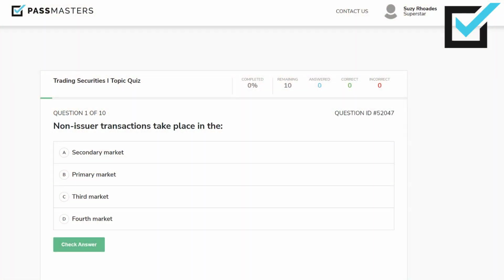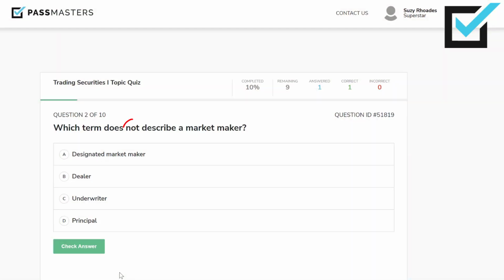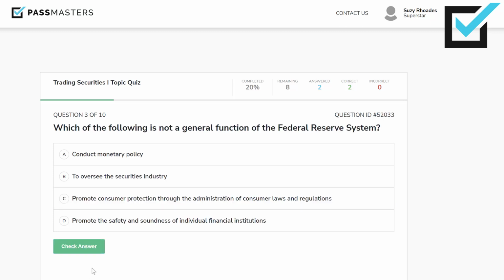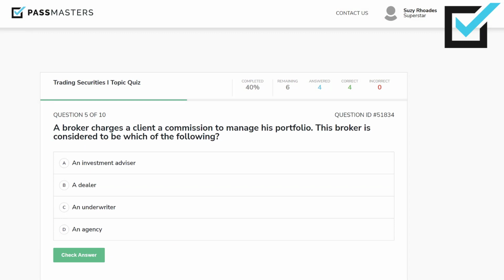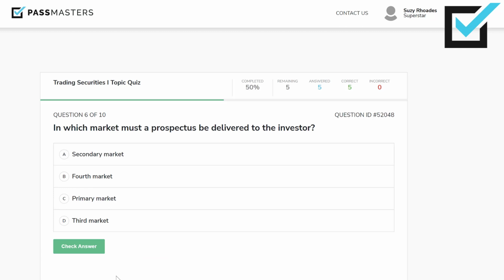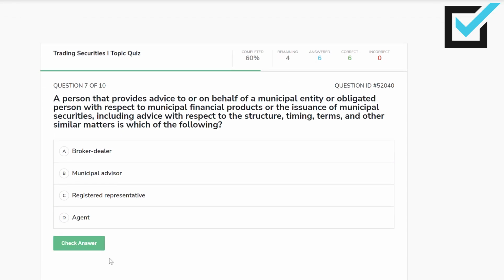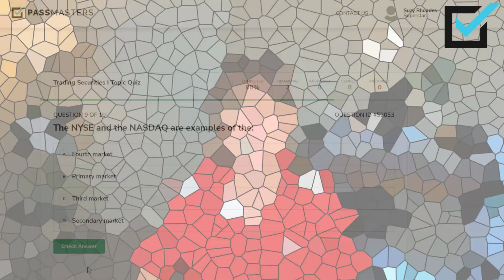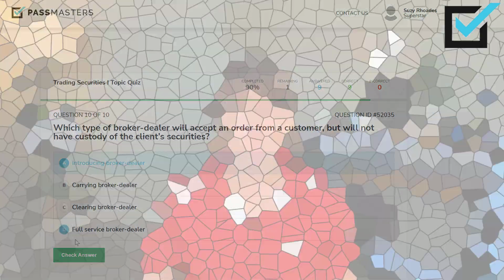Essential Trading Concepts for Your Securities License Exam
In this video, Suzy will cover 10 questions related to the topic of Trading Securities I using questions presented directly from our securities exam prep licensing courses.

Need to pass your Series 65, or Series 66 exams quickly?

Securities Industry Essentials (SIE) Online Video Test Prep Course With Suzy

Series 65 Online Video Test Prep Course With Suzy

Series 66 Online Video Test Prep Course With Suzy

Check out Tim's feedback about Suzy's courses below and check our site to see what others have to say about their experience preparing for their securities exams:

"If I found Suzy and this program sooner, I would've saved myself a lot of heartache with Kaplan and other online programs. The way PassMasters is set up, if you do the work, you will definitely pass on the first try. I passed the 63 on Friday and the 65 on Tuesday! Thanks, Suzy!"

- Tim - SIE, Series 63 & 65 student

0:00 - Welcome
0:28 - Practice Question 1 – Non-issuer transactions
1:00 - Practice Question 2 – Market maker
1:33 - Practice Question 3 – Function of the Federal Reserve System
2:04 - Practice Question 4 – Bureau that supports investigative efforts against financial crimes
2:33 - Practice Question 5 – Who charges a fee to manage a portfolio
3:05 - Practice Question 6 – Prospectus delivery requirements
3:24 - Practice Question 7 – Who provides advice to municipal entities
3:59 - Practice Question 8 – Carrying broker/dealer
4:20 - Practice Question 9 – NYSE and NASDAQ are which market
4:40 - Practice Question 10 – Broker/dealer that accepts client orders but does not have custody
5:01 - Recap